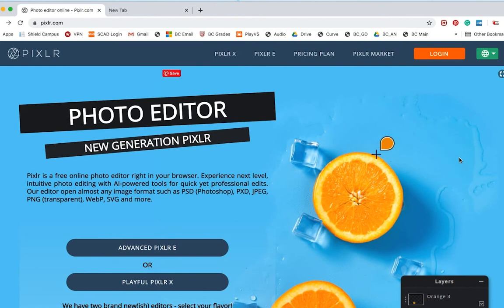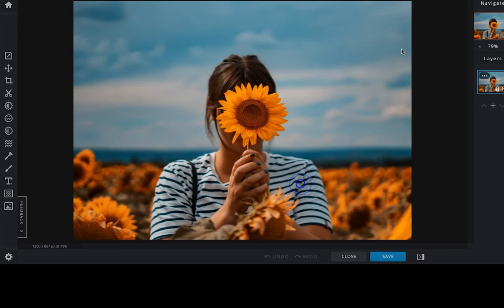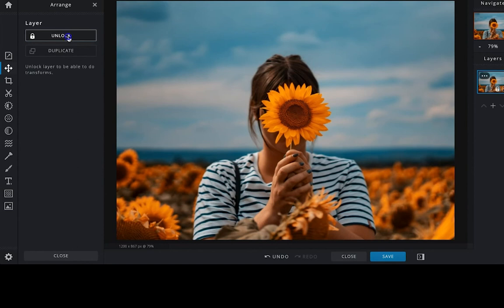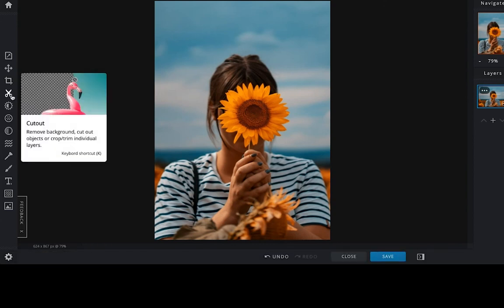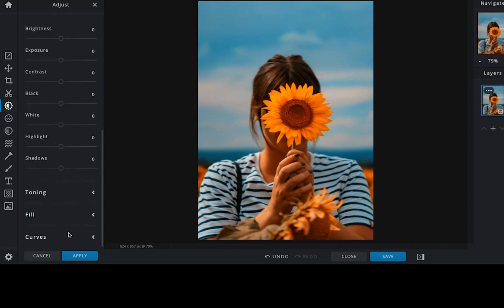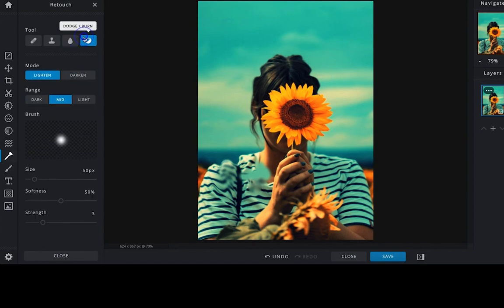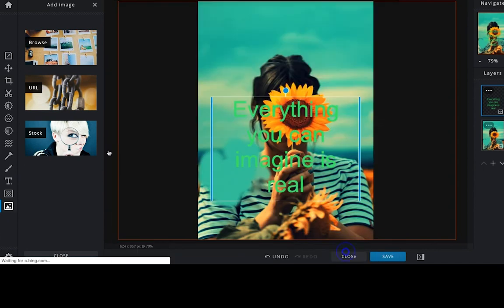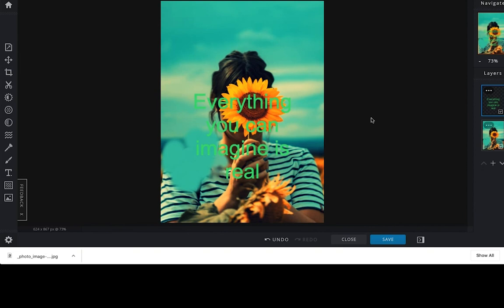Pixlr Basis for Beginners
Pixlr Basis for Beginners video was created to help teachers find an option besides Photoshop CC. If you are looking for something that doesn't require software to be installed. You just need a browser with internet access. I cover the basics tools in Pixlr.